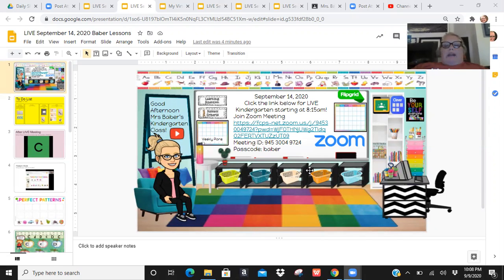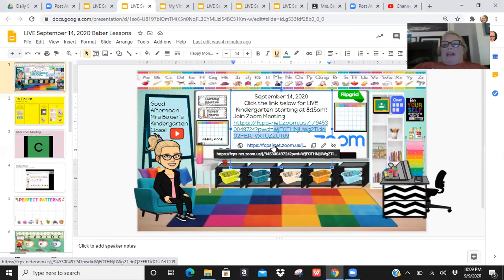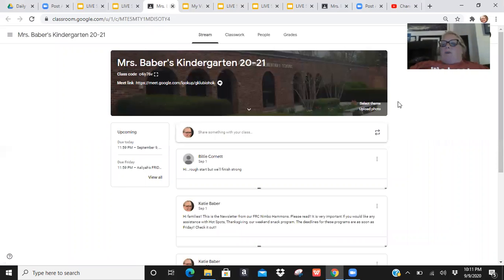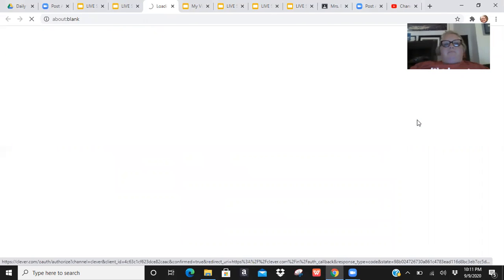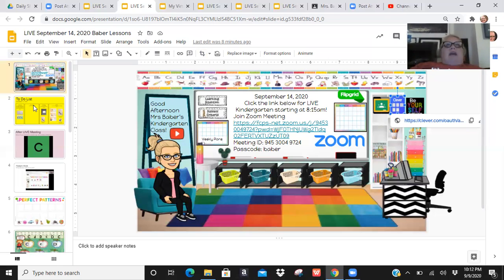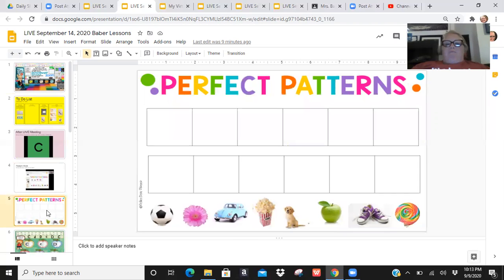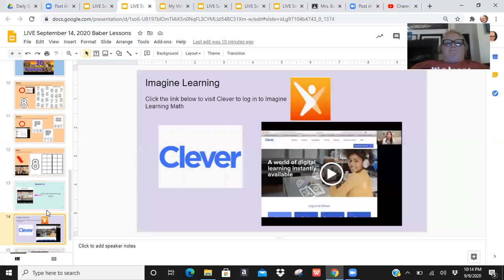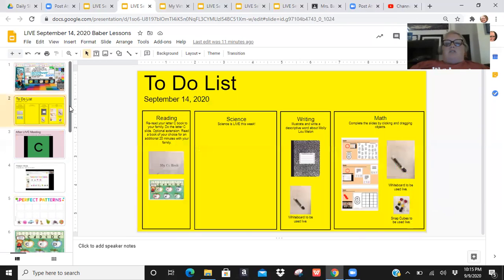Tour our Slides now that we are LIVE